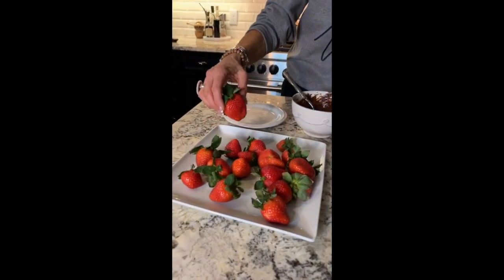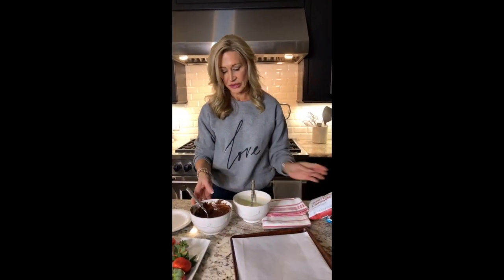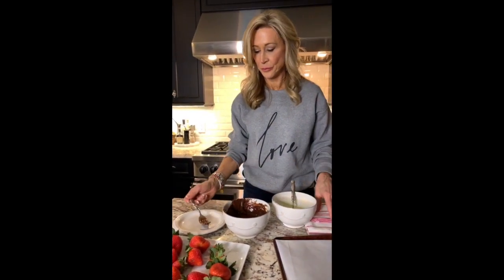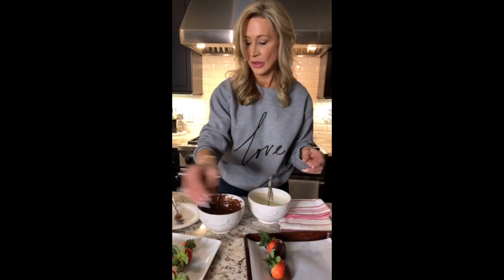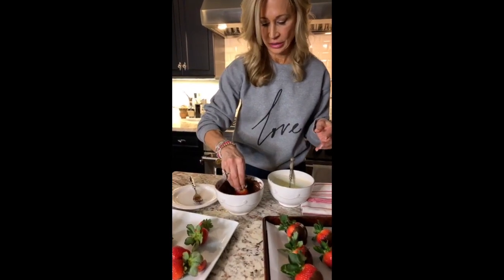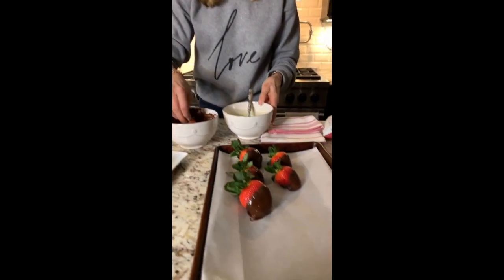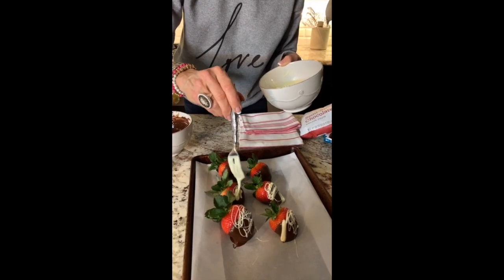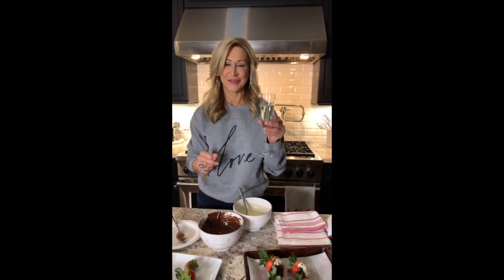How To Make Chocolate Covered Strawberries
Step by step instructions for making chocolate covered strawberries - just add champagne!